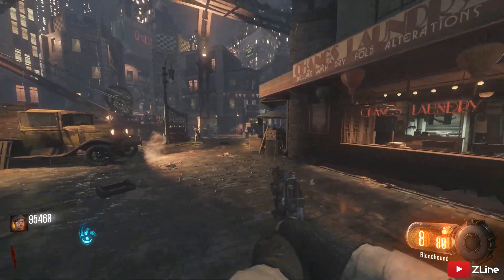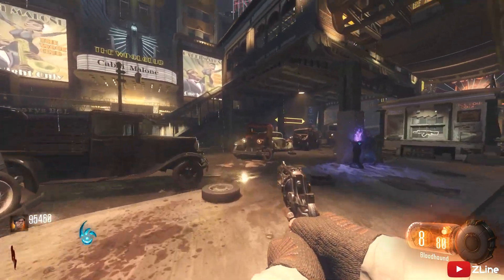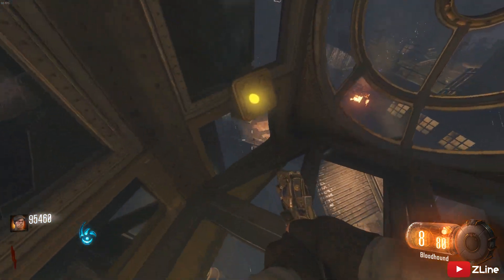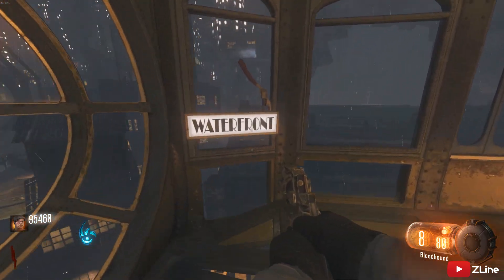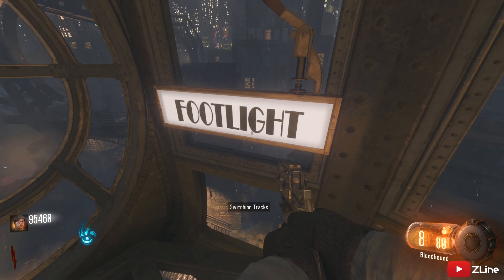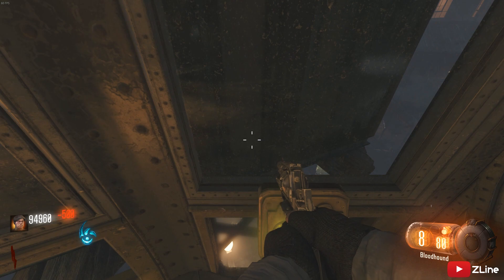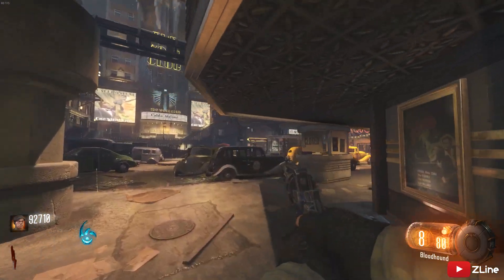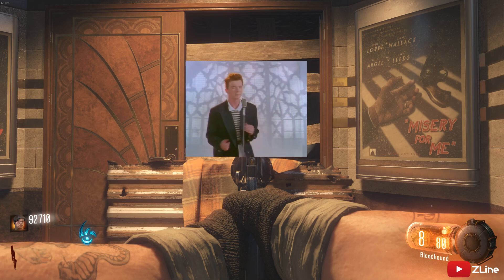Impossible Easter Egg In Shadows Of Evil SOLVED!!!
April Fools!

EpicGames Support A Creator Code
ZLINE

I upload pile up spots, god modes, wallbreaches and other insane glitches that get found along the way on every map such as Blood Of The Dead, IX, Voyage Of Despair and much, much more!

Not only have I done Black Ops 4, I have also posted videos for the last 10yrs on Black Ops 3, Infinite Warfare, Advanced Warfare, Black Ops 1, Black Ops 2, World War II & Ghosts.

SuperThanks
SilentNine - $2
ImThePuffMan - $2

Channel Members:
WolfieGlitching
Lady_Lumps27

SuperDonators:
FacelessOne - £100 (Amazon) & £30 (PSN)

Tinkerbats - $110
foxx G - $60
BIGTUNA091 - $50
WolfieGlitching - £50
MFTSTRIFE - $25

*This Video and Thumbnail Is For My Use Only. If You Want To Use This Video You Need Permission From Me First!*